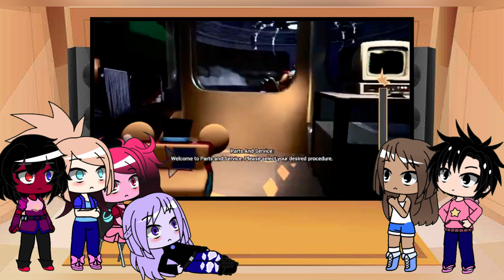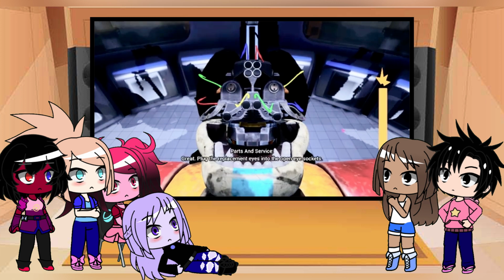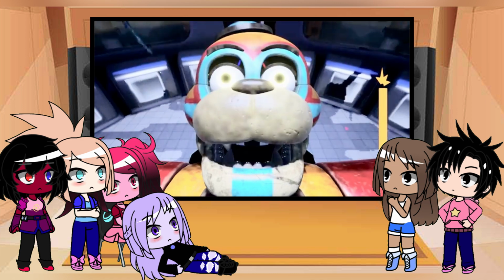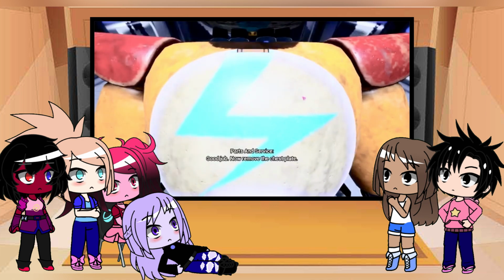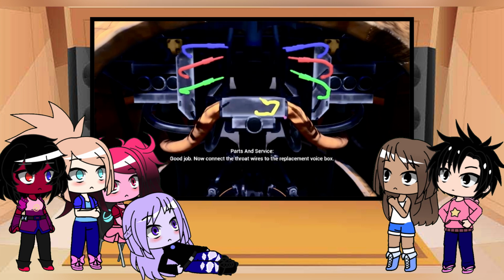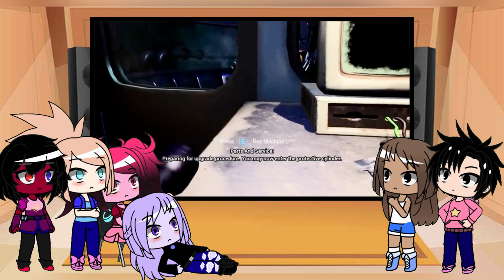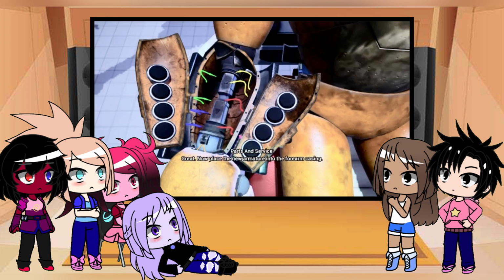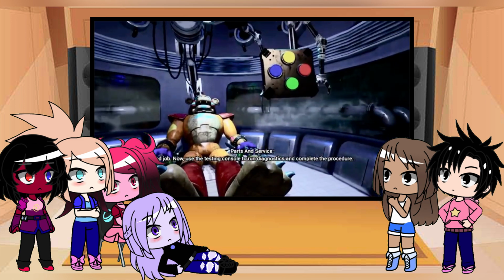Steven Universe Reacts to "FNAF-Security Breach" | •Angelica_Playz YT• | Part 105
This is my reaction video of "Security Breach". Don't mind my reaction crew from Steven Universe with Steven, Connie, Garnet, Spinel, Pearl, and Amethyst. They are just having some fun. The characters are my Gacha version of them so they are a little bit different from the original show.